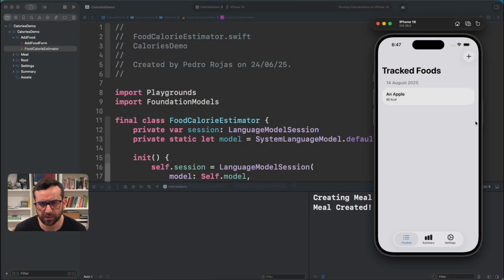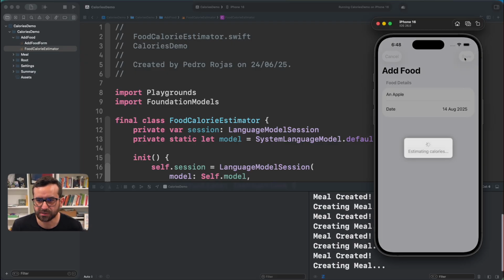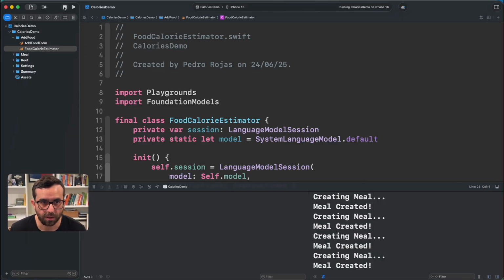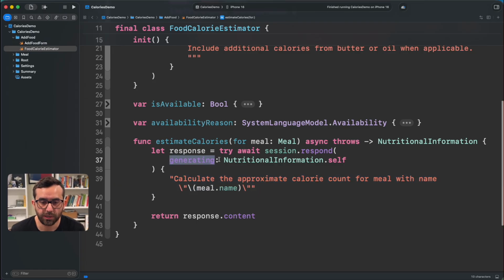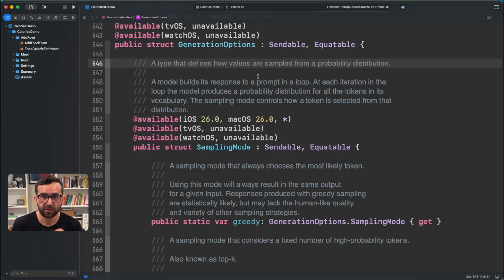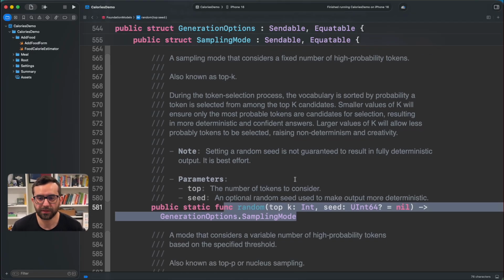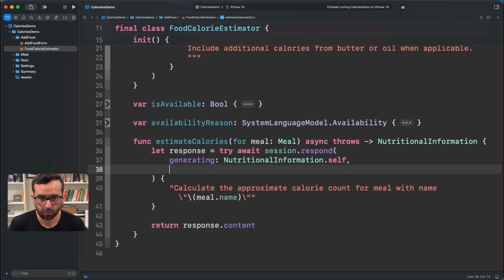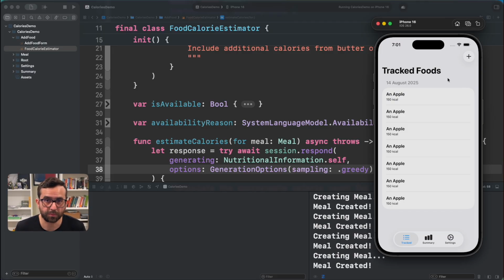Make Foundation Models Deterministic: Greedy Decoding in Swift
In this video, I show how to make Apple’s Foundation Models deterministic using Greedy Decoding in Swift. You’ll see how to configure a prompt with GenerationOptions.